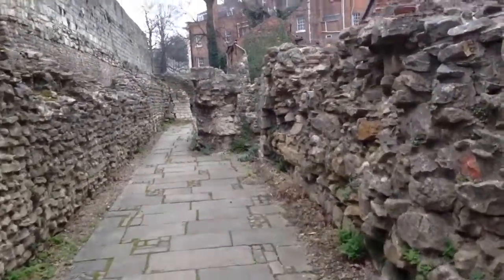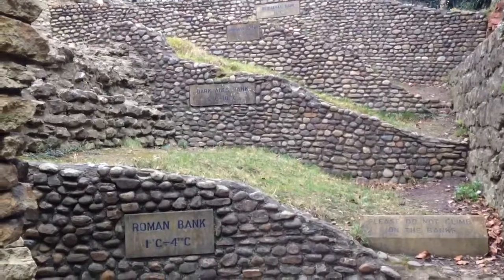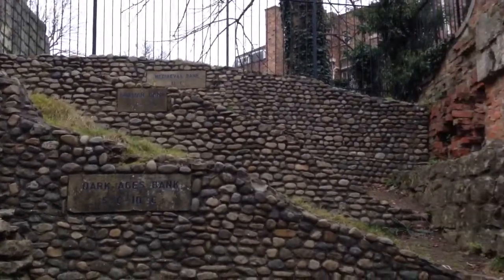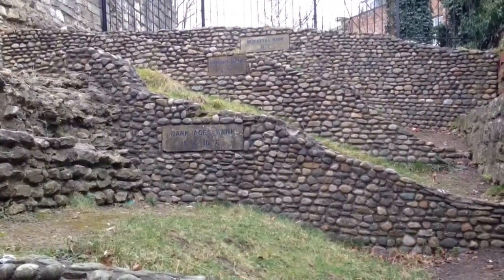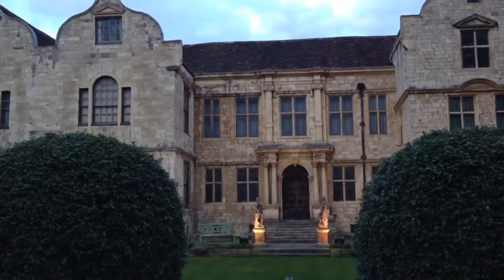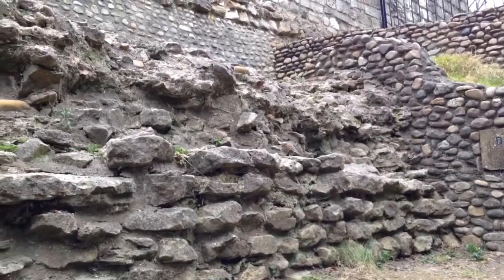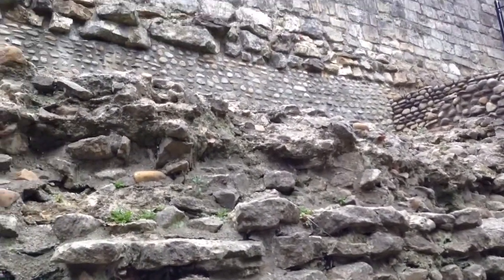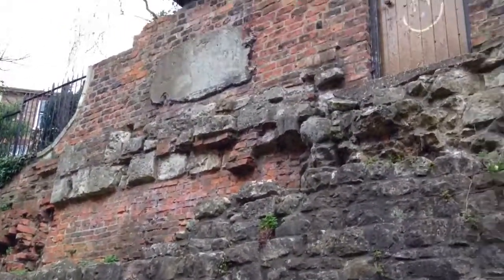Pieces of York 06 CHAPTER HOUSE STREET